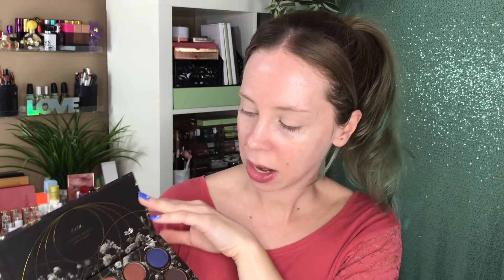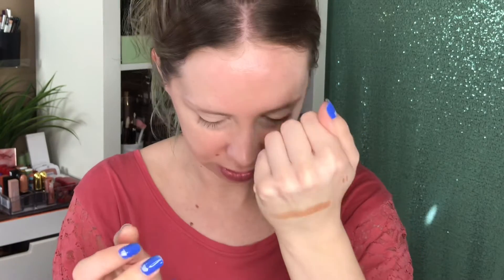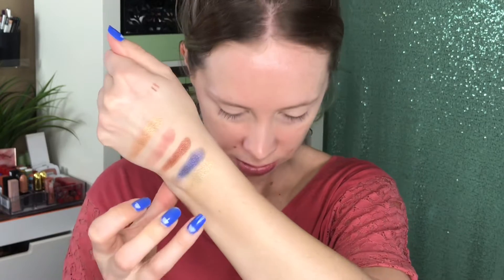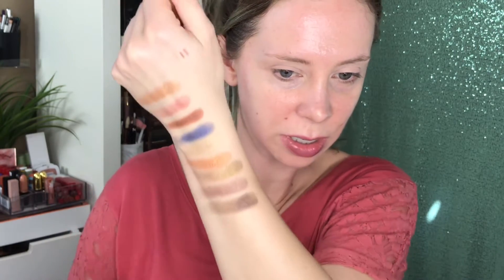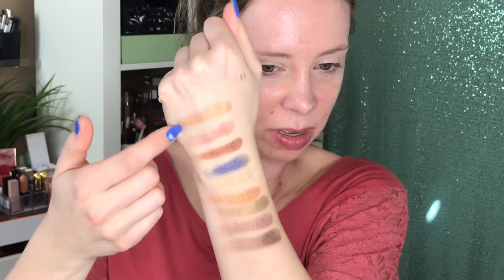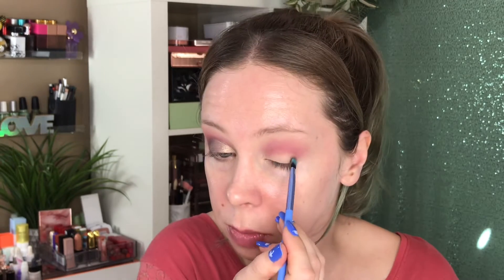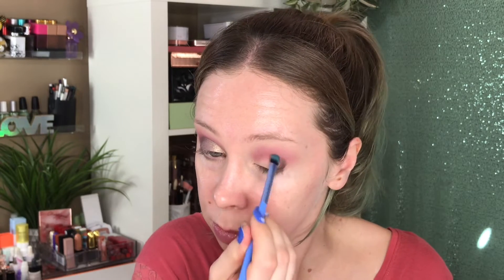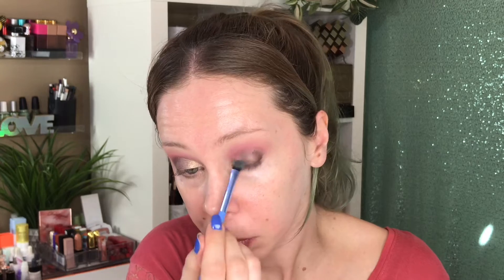New to Me: ZOEVA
Products Mentioned:
Zoeva Opulence Palette

What I'm wearing:
Prep:   Mary Kay hydrogel eye patches
Primer:  Mary Kay Naturals oil
Tools:  n/a
Foundation:    wet n wild photofocus dewy foundation - soft ivory
Concealer:       essence camo concealer 20
Powder:    CG advanced radiance powder - creamy natural
Contour/bronzer:      natasha denona sculpt and glow palette
Blush:   jane iredale awake pure pressed blush
Highlight:     natasha denona sculpt and glow palette
Brows:      maybelline brow fast sculpt
Eyes:      Mac painterly paint pot, zoeva opulance palette, too faced better than sex mascara
Lips:    Mary Kay satin lips duo
Nails: Sinful colors blue me away and nail decal from Wish app
Hair:   keracolor emerald & aqua
Top: unknown
Earrings:   n/a
Necklace: n/a